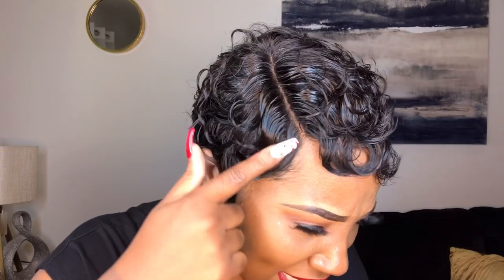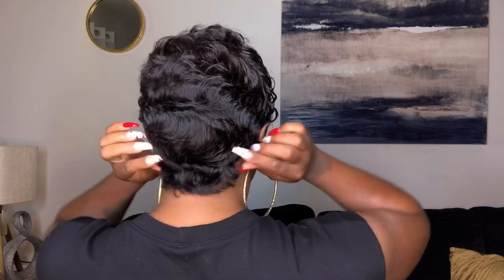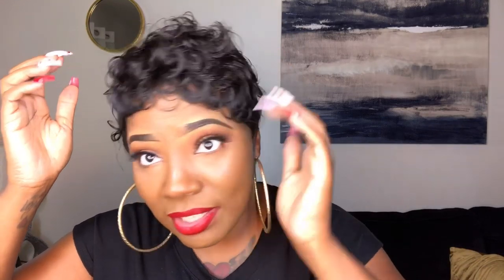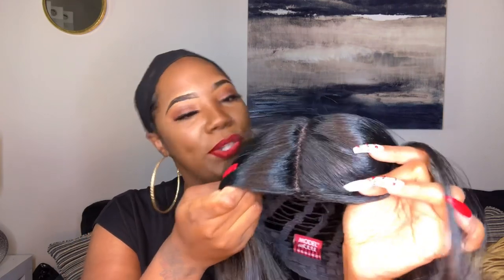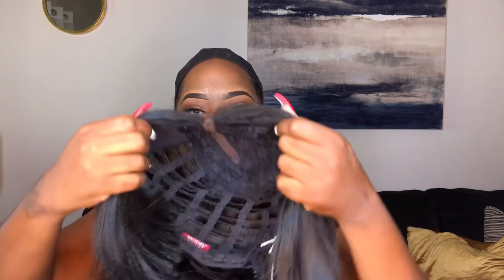Different Looks for different folks/ model model / zury/ Janet collection / glamourtress.com